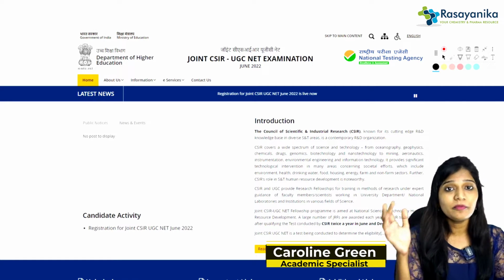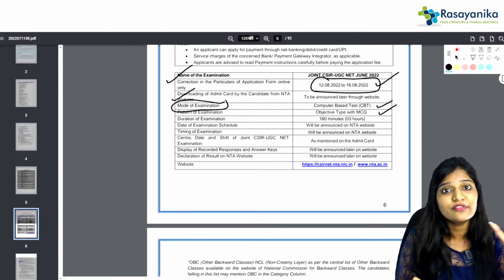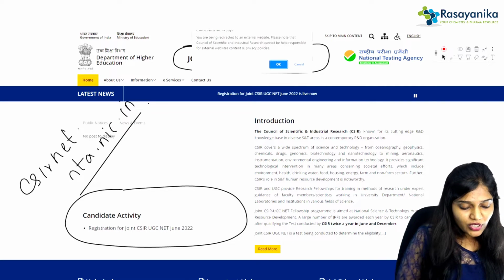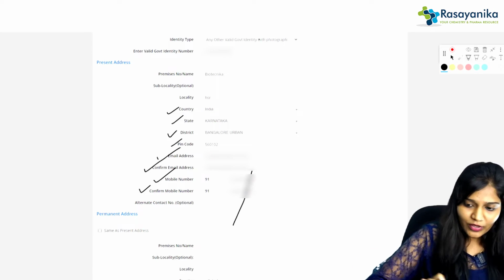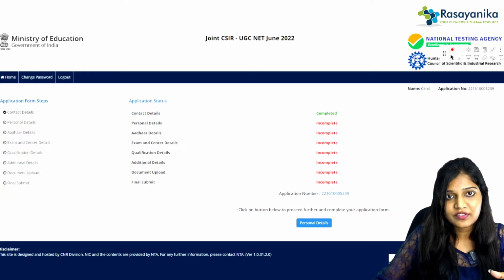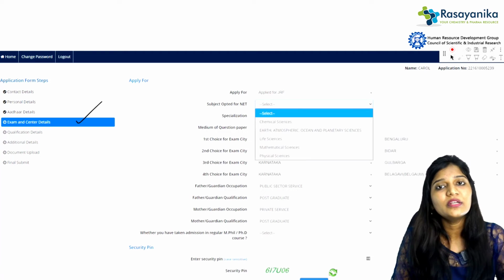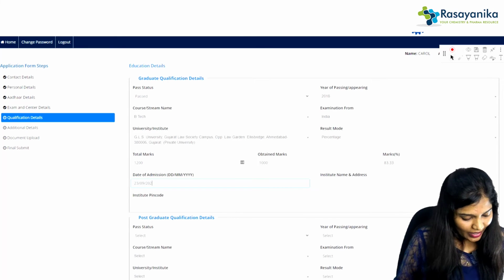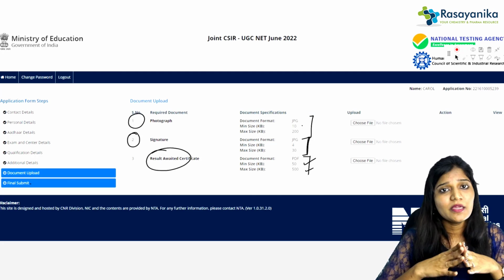How To Fill CSIR NET Chemical Science Exam Application Form? - Step By Step Instruction Video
How To Fill CSIR NET Chemical science Application Form? - Step By Step Instruction Video. How to fill CSIR NET Chemical science June 2022 Exam Application Form. How to register for the CSIR NET Chemical science exam? Watch the video for complete details.

0.00- Introduction
1.14: Dates, Fee details
4.02: Details of examinations
5.34: Eligibility
6.54: Registration form
12: 58: Application form
13.21: Personal details
14:29: Aadhar details
15.33: Exam and center details
18.29: Qualification details
20.41: Additional details
21.07: Document upload
22.00: Submit